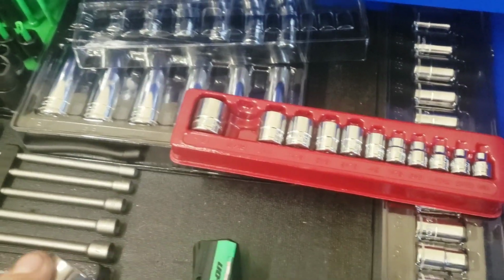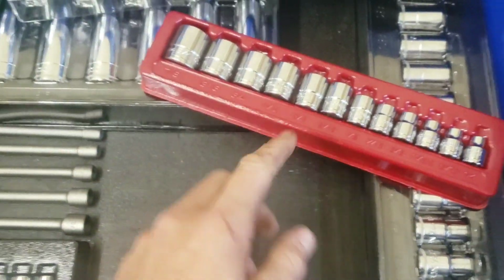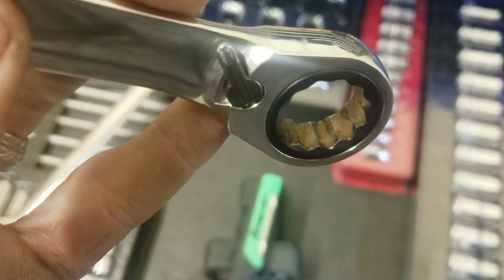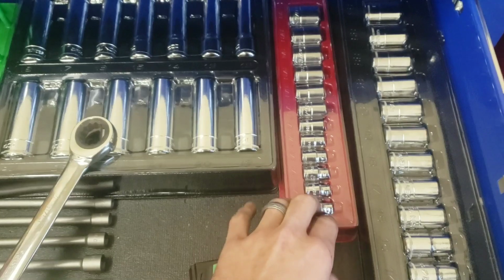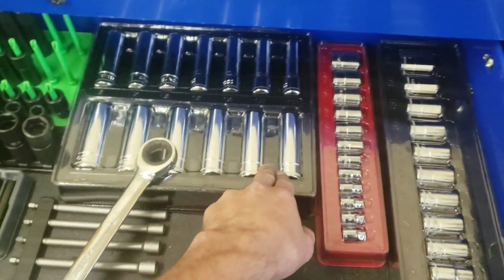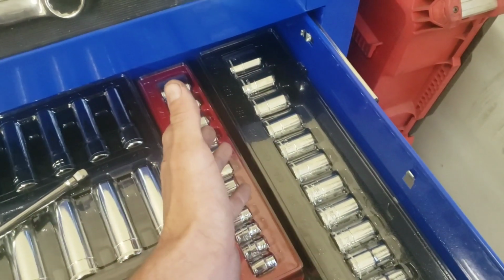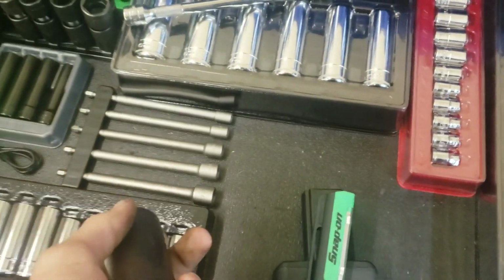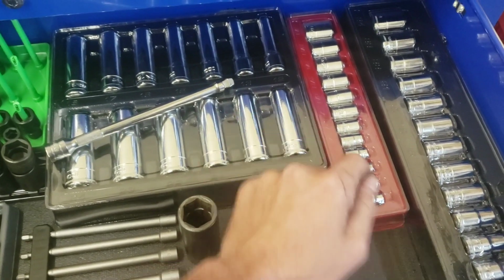REAL ICON SOCKET REVIEW NOT EVEN A MONTH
Real world icon socket review. Not even a month old. Being used in the diesel repair world. They won't last. They are not professional tools.